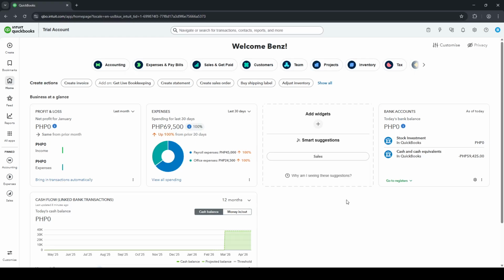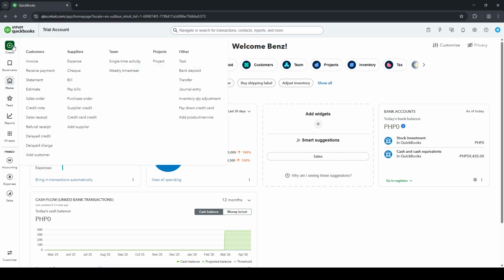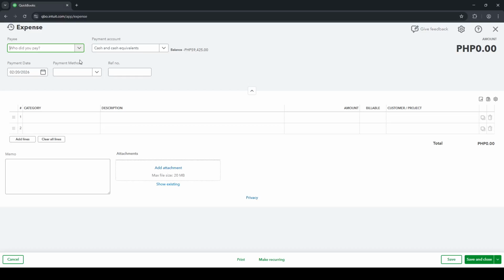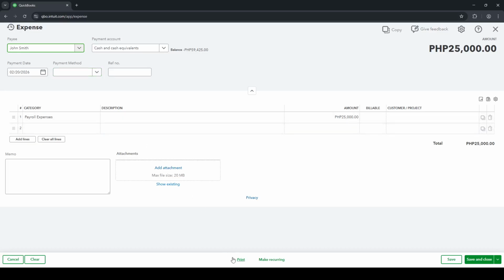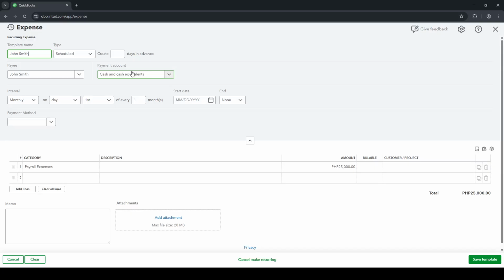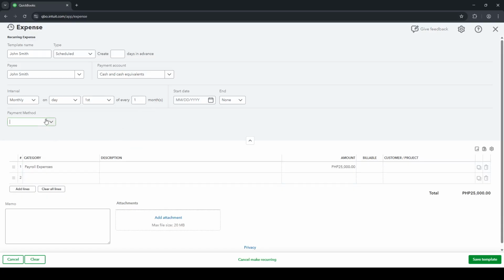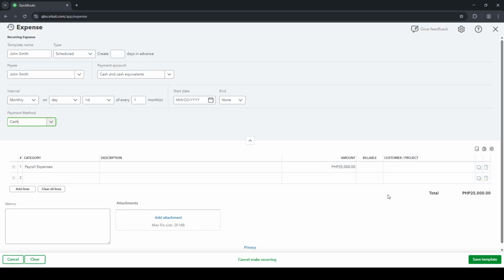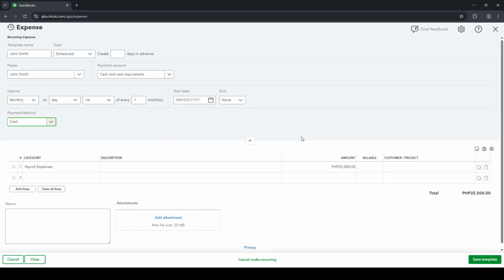How To Create Recurring Expenses In Quickbooks Online | 2026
In this video, I show you exactly How To Create Recurring Expenses In QuickBooks Online | 2026.

I will walk you through the Gear icon and show you how to select Recurring Transactions to access your automation hub. I will demonstrate two ways to set this up: by clicking "New" to create a fresh template or by opening an existing expense and clicking the "Make recurring" button at the bottom. I will also explain the three types of schedules—Scheduled, Reminder, and Unscheduled—and show you how to set the frequency for things like rent or software subscriptions so QuickBooks automatically records them, ensuring your 2026 books stay accurate without you lifting a finger.